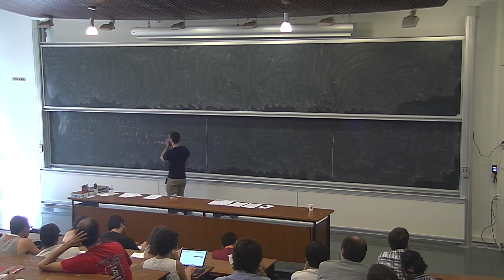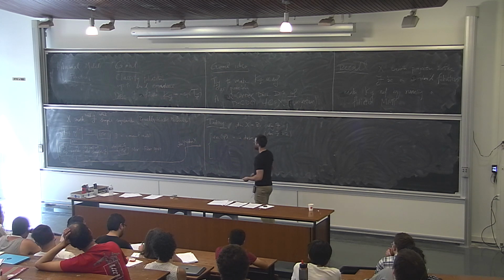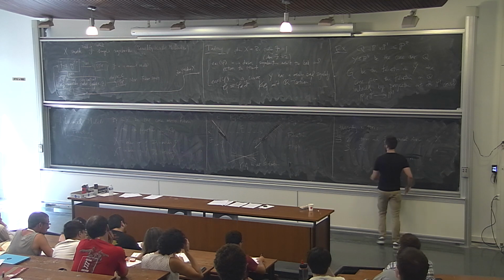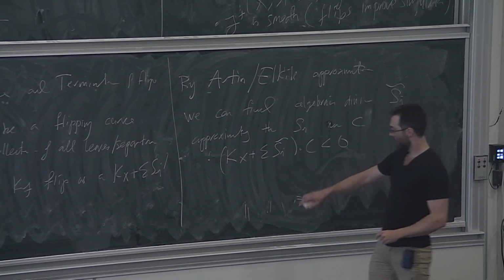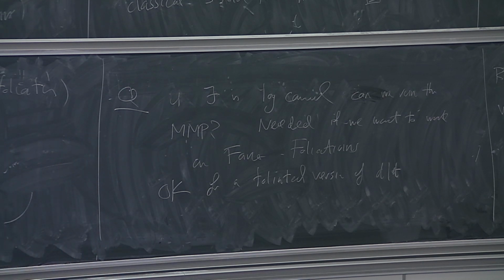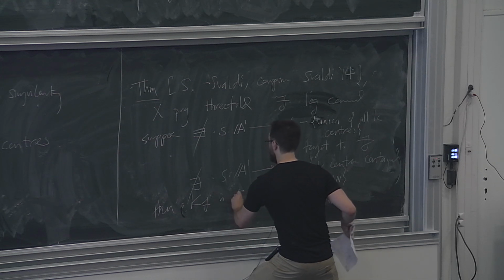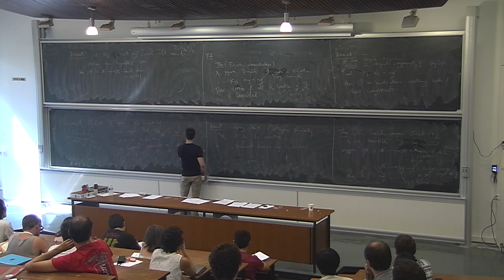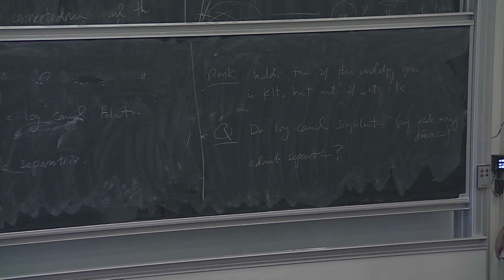C. Spicer - Minimal models of foliations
We will discuss some recent work on the minimal model program (MMP) for foliations and explain some applications of the MMP to the study of foliation singularities and to the study of some hyperbolicity properties of foliated pairs. This features joint work with P. Cascini and R. Svaldi.